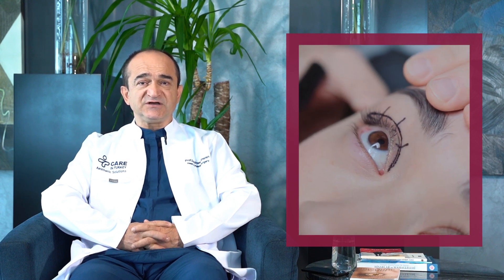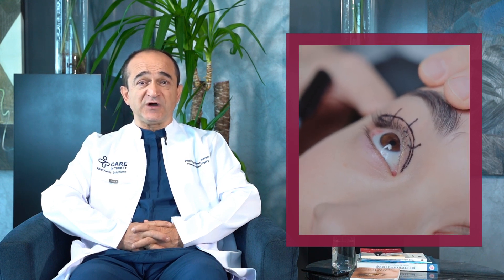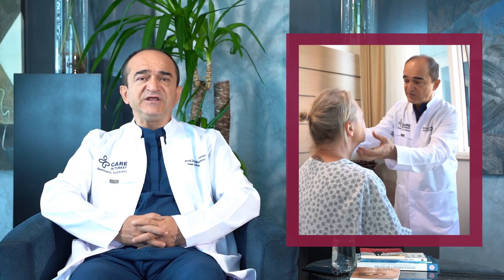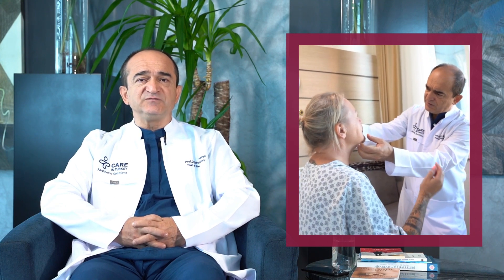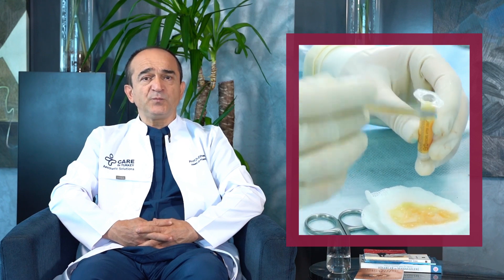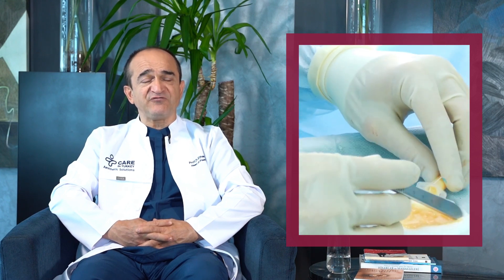Facial Aesthetics | Eye and Face Rejuvenation - Episode 3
🎯In the new video of Facial Aesthetics, we are going to learn about Blepharoplasty and Face Fat Injection.

Sounds exciting?

Learn the key points of plastic surgery with the expertise of Professor Dr. Ethem Güneren, and let us know what you think.👇